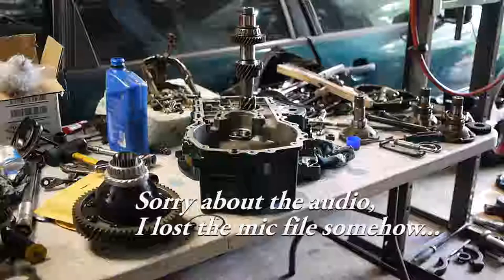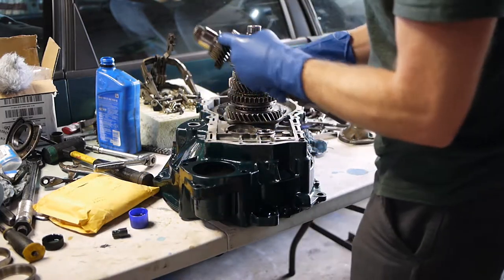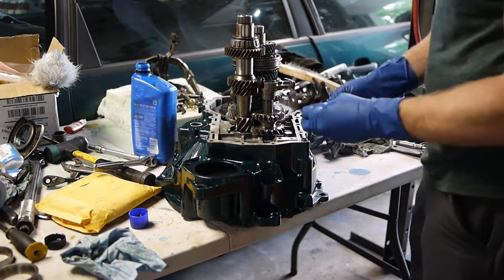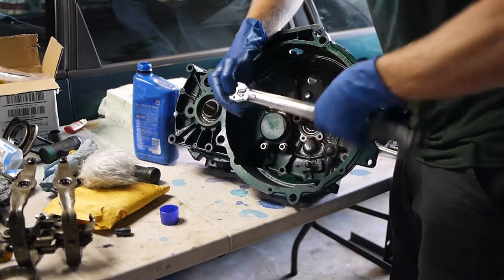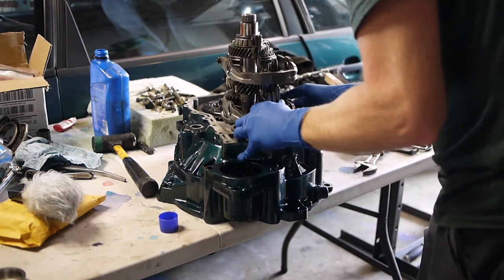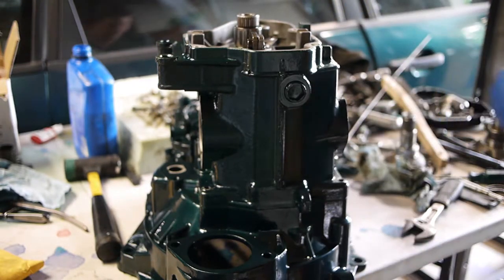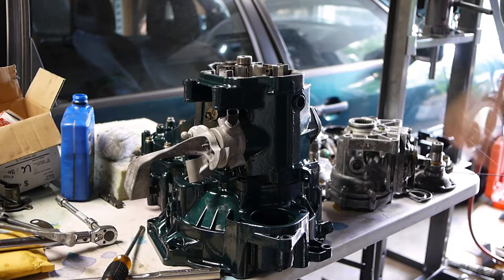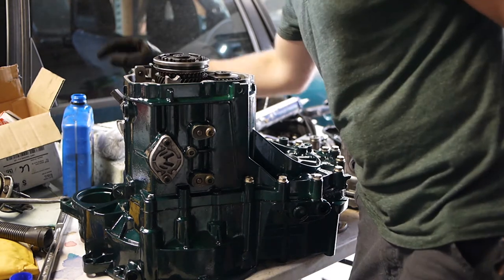02J 02A 02C Reassembly Part 3 of 3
Part 3 of 3 for reassembling the 02C/02A/02J VW transmission